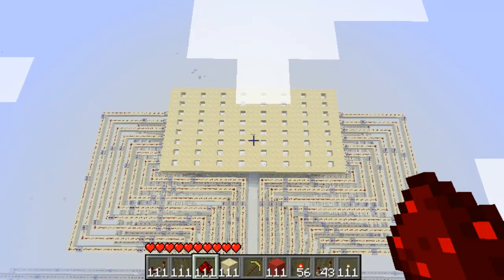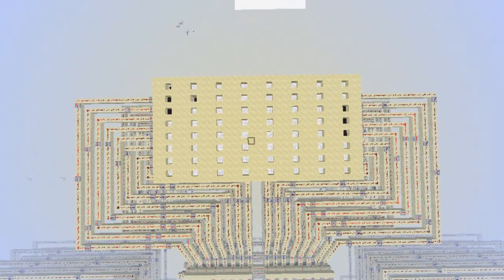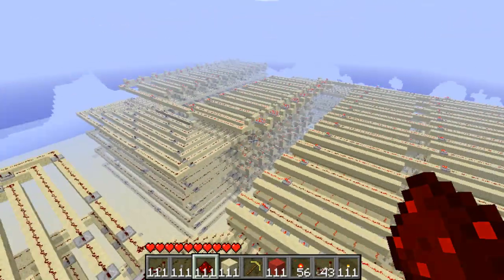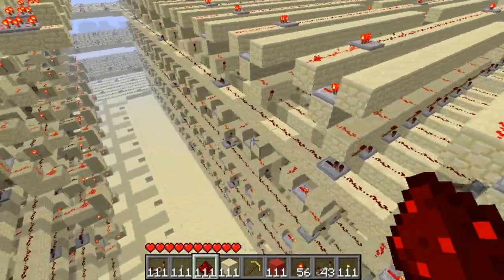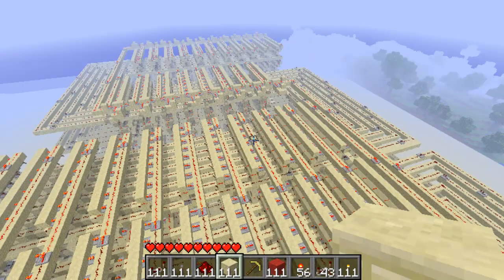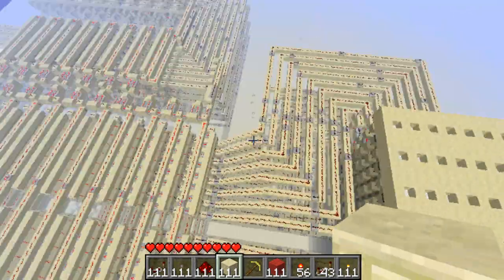Black and White TV - Minecraft (redstone+pistons+ohh wool)